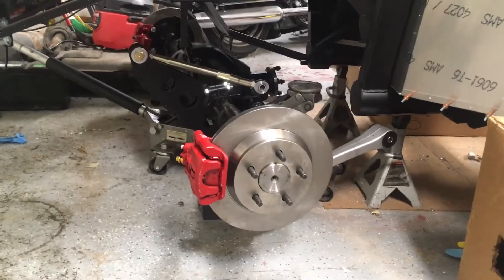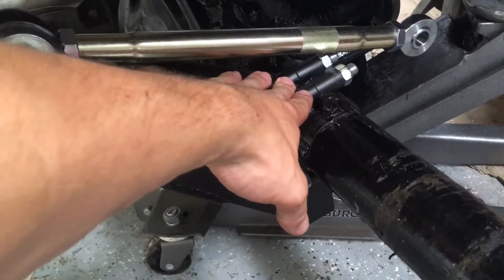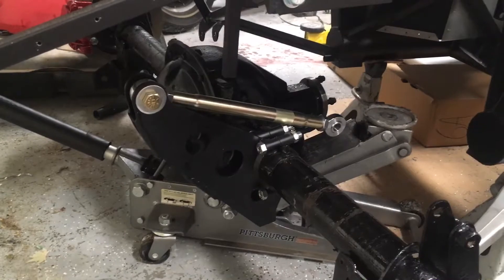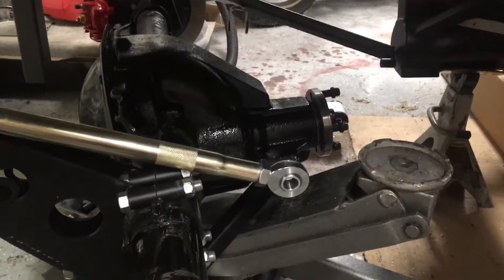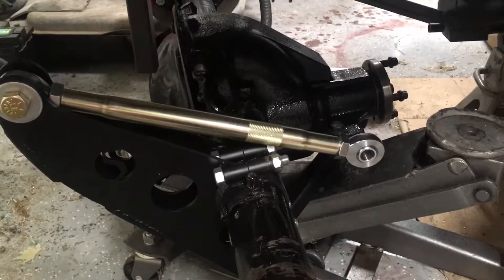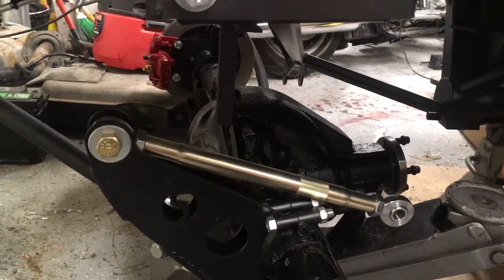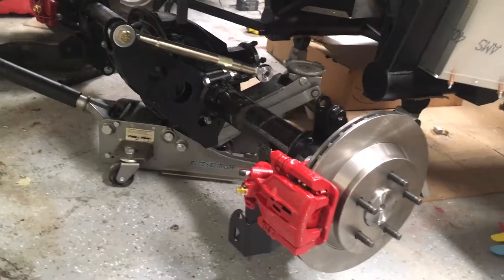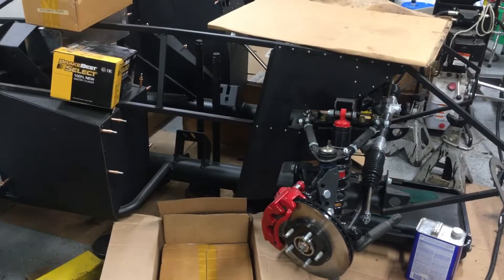Ford 8.8 rear axle rebuild for my Factory Five Mk4 Roadster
In this video I talk about some of my findings and lessons learned from my rear axle rebuild. Although I’d done most of the individual tasks associated before, I’d never put in new gears or set up a rear end. In the end give yourself enough time and space to focus on it, don’t rush, and it’s not bad. Next step is installing it in the car.